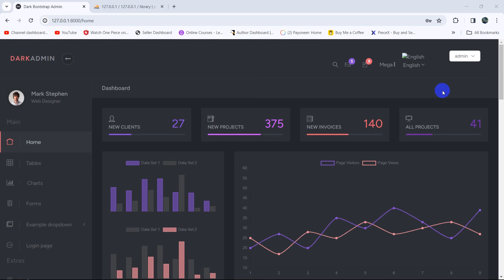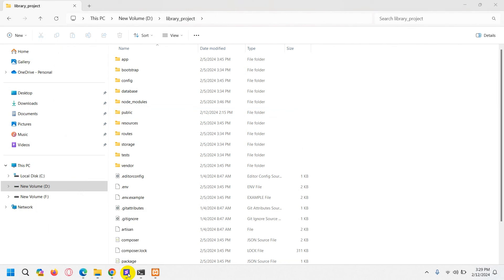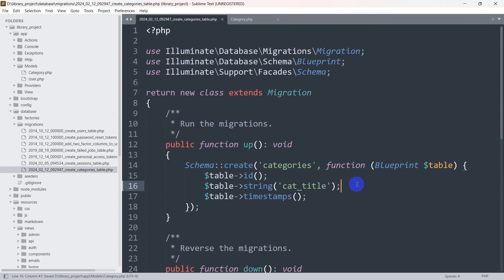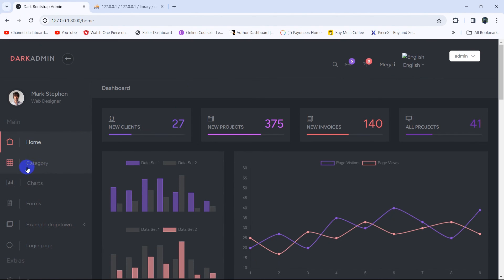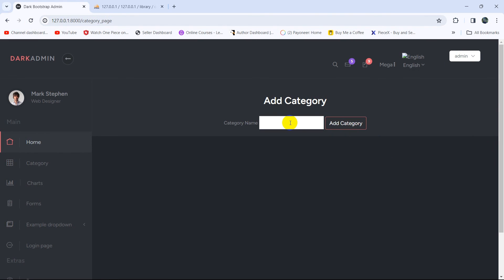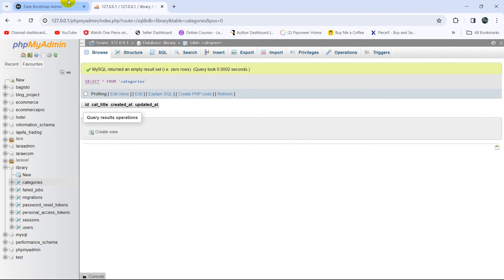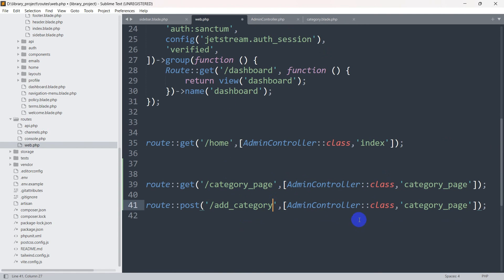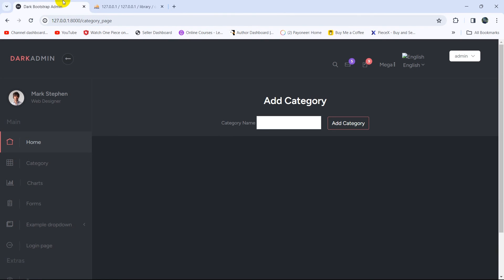Adding Category Data in Laravel Project | Laravel Library Project Tutorial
Adding Category Data in Laravel Project | Laravel Project Tutorial